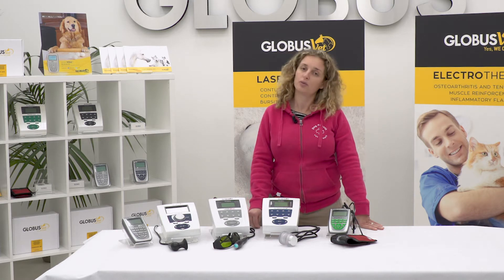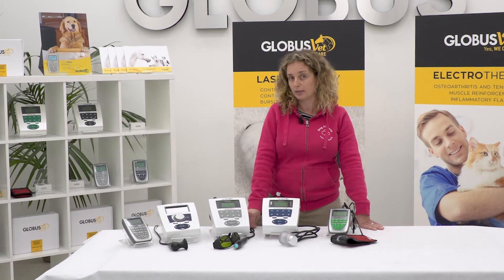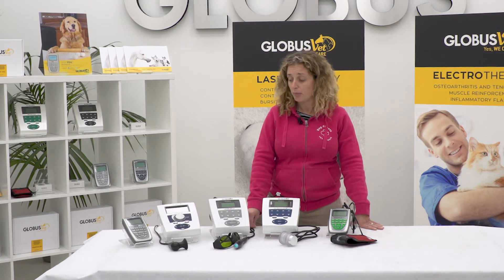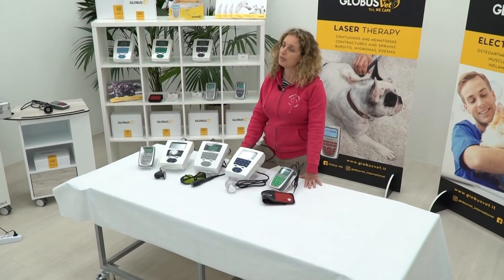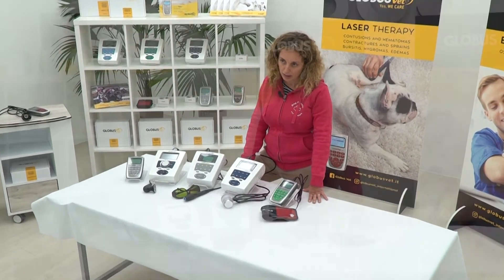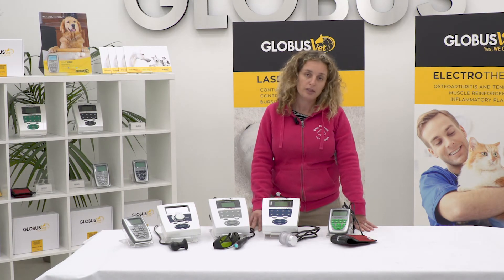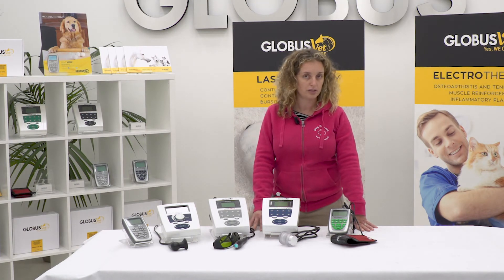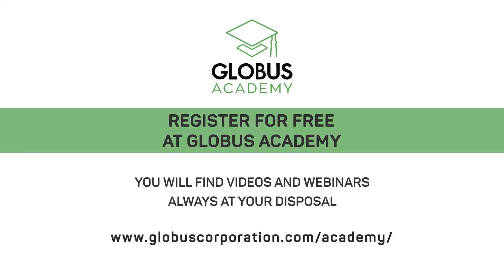Why choosing a GLOBUS device?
The Globus Vet professional product line is created for veterinarians and physiotherapists, providing electrotherapy, diathermy, ultrasound therapy, magnetotherapy and laser therapy for the veterinary world.

MAGNETOTHERAPY
ELECTROTHERAPY
ULTRASOUND
LASER THERAPY
TECAR THERAPHY